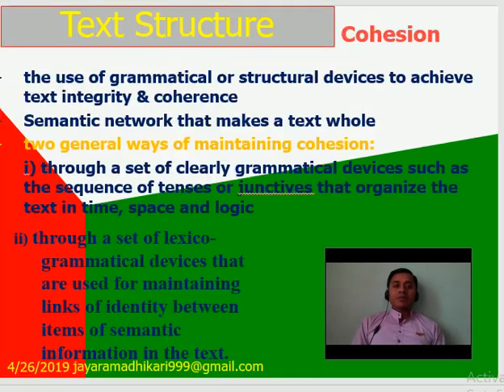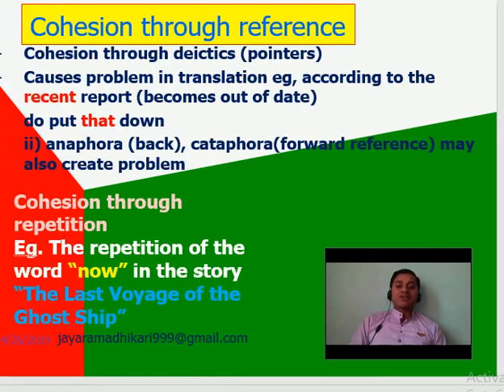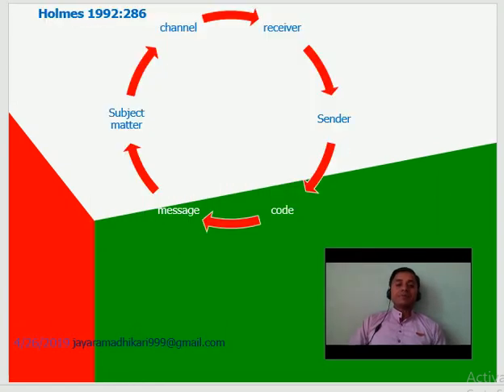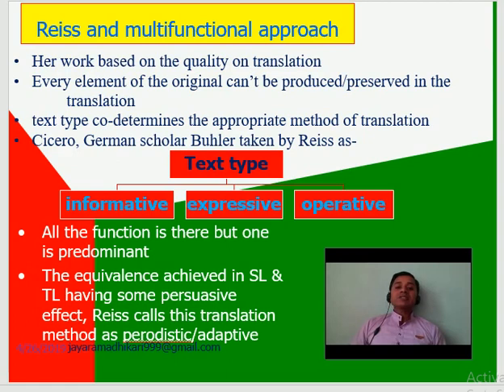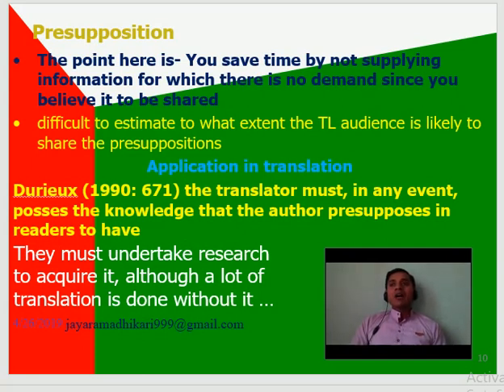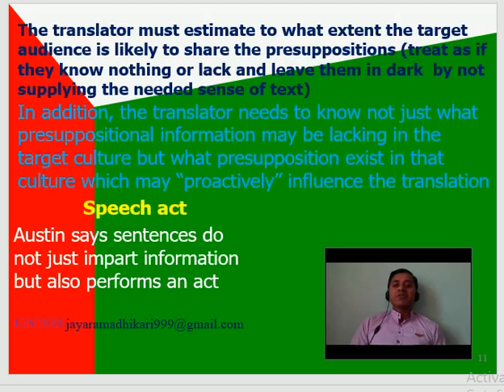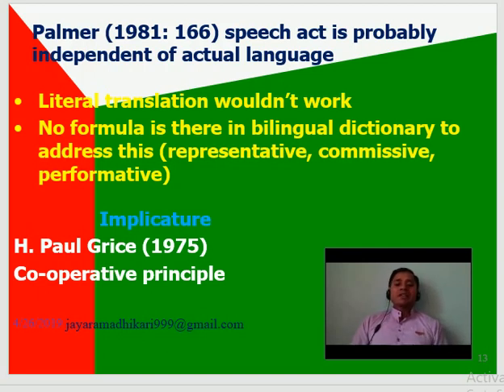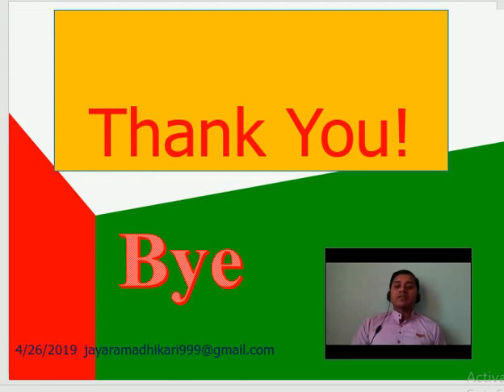Presentation on Translation "Linguistic Tools"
Jayaram Adhikari "Nepal Open University"